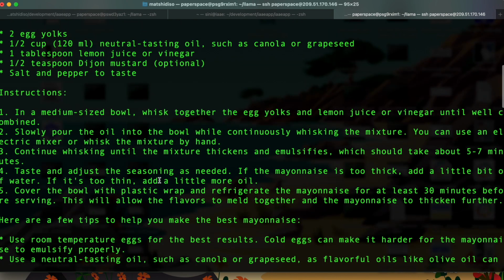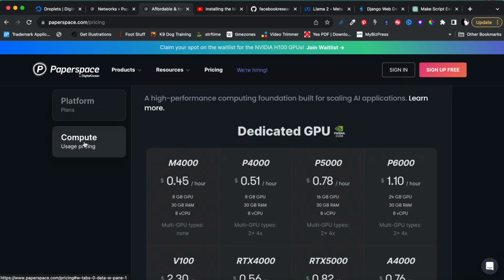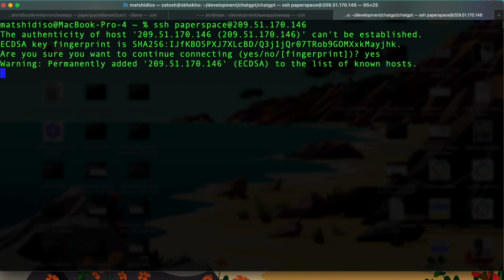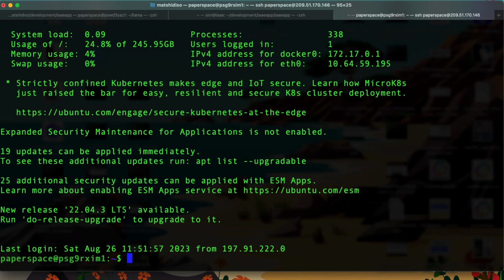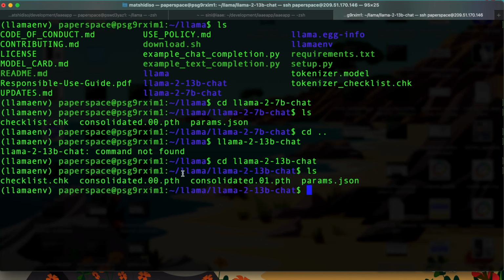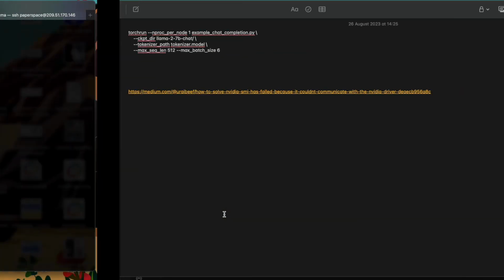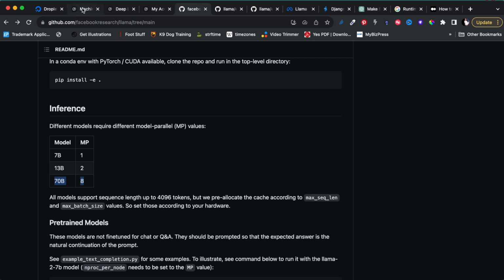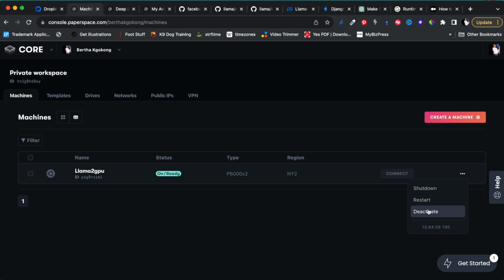Step by Step Guide to Installing Meta AI Llama2 13b Model with Multiple GPUs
Description:

Welcome to our comprehensive guide on harnessing the power of multiple GPUs to run the cutting-edge Llama2 13b model from Meta AI. Whether you're an AI enthusiast or a professional seeking to streamline your AI tasks, this video is tailored for you.

📖 What You'll Learn:

Accessing Multiple GPUs: Kickstart your journey by setting up an account on Paperspace, a platform that allows you to access top-tier GPU infrastructure.

Securing Your MetaAI Model: Walk through the process of applying for a download link directly from MetaAI.

Virtual Server Setup: Dive deep into configuring your virtual server on Paperspace with multi-GPU capabilities.

Model Download & Implementation: Finally, download the Llama2 13b model and watch as we run the example code flawlessly.

The world of AI is evolving, and Meta's Llama2 13b model is at the forefront. Leveraging multiple GPUs can significantly enhance performance, reduce runtimes, and enable smoother operations. Our video simplifies this intricate process for both beginners and experts.

💬 Questions? Drop them in the comments below. Our community is here to help!

Timestamps
00:02:24 Getting started on Paperspace
00:07:30 Installing your Virtual Server with 2GPUs
00:11:51 Cloning the Meta Repository on Github
00:12:28 Downloading the Meta AI 13b Chat Models with Download Link
00:15:35 Setting up the Virtual Server
00:20:03 Going though the chat sample code
00:23:56 Running the Meta AI 13b Chat Completion Example